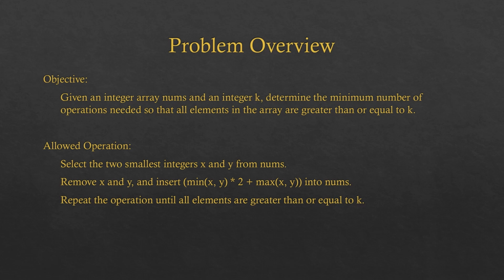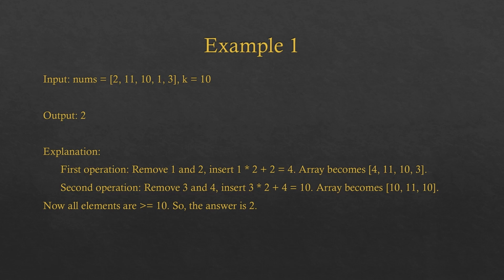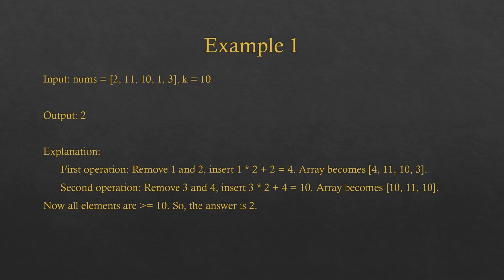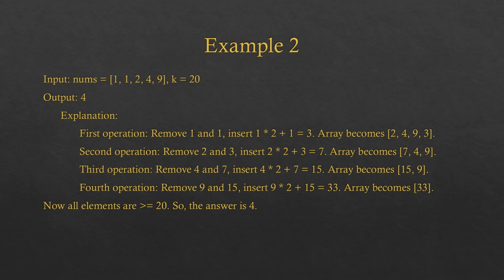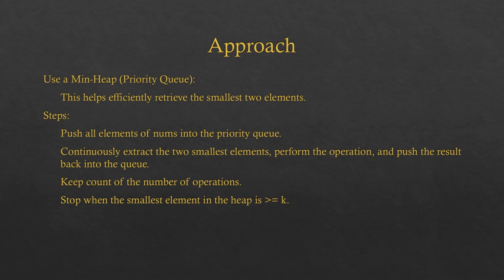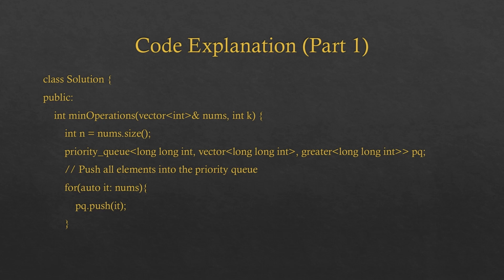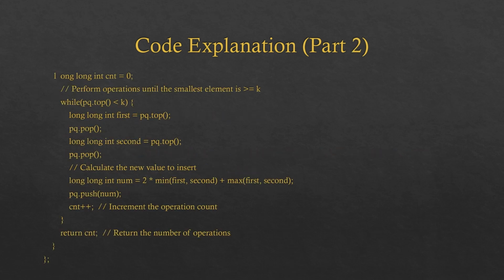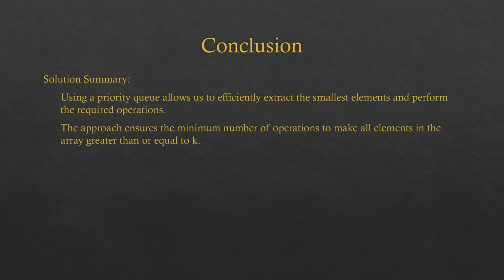🔢 Minimum Operations to Exceed Threshold Value II 📊 | Problem Breakdown & Solution 💡